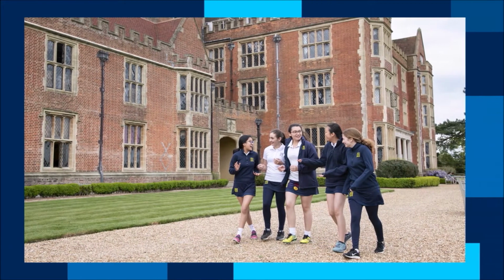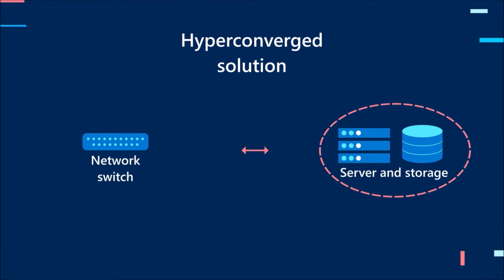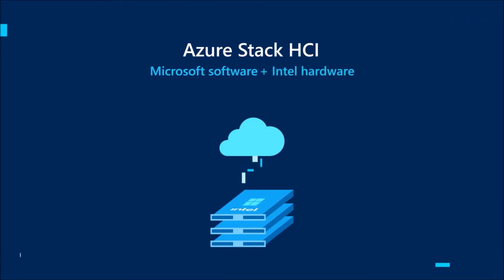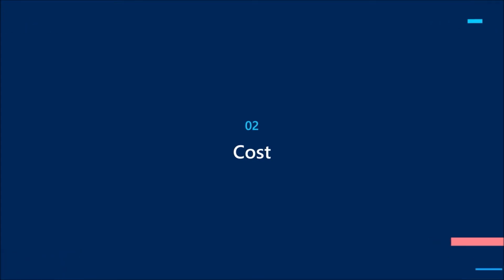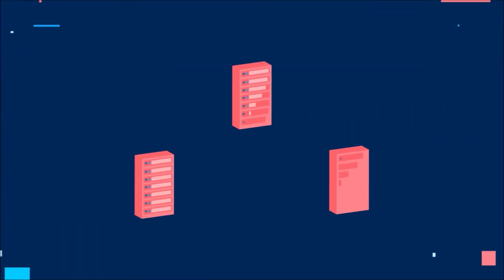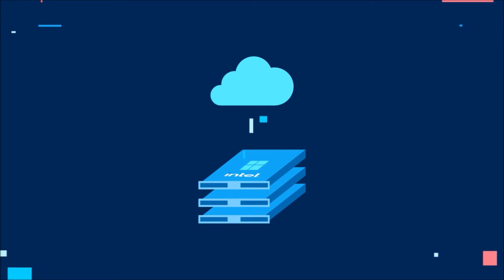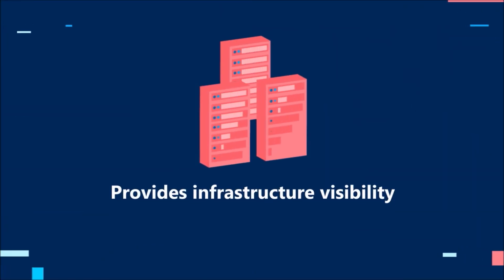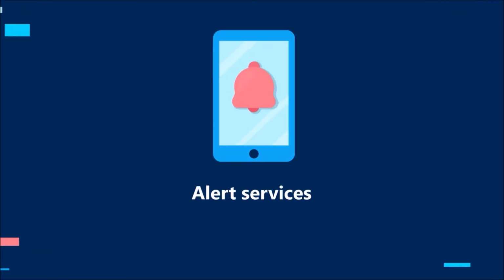Benenden School Chooses DataON Integrated Systems for Microsoft Azure Stack HCI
Benenden School is an independent boarding school for girls in Kent, England. It chose Microsoft and DataON for an Integrated System for Azure Stack HCI to provide uninterrupted 24/7 service on and off campus for its digital curriculum. The new solution is reliable, secure, performant, and supports stretched clusters for higher availability and load balancing.